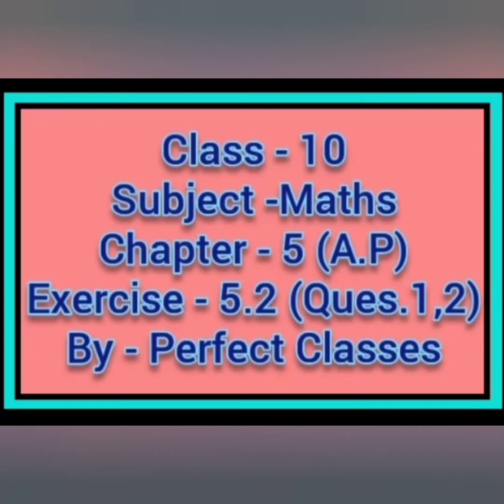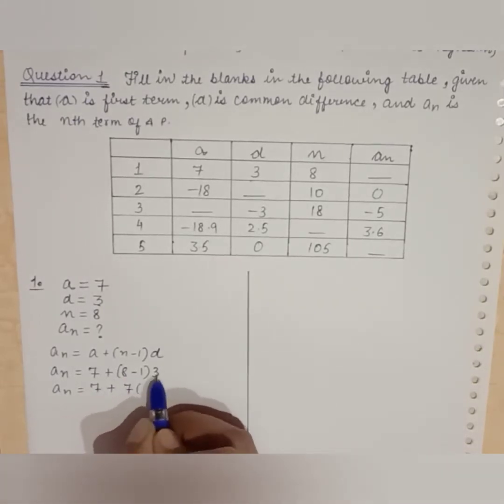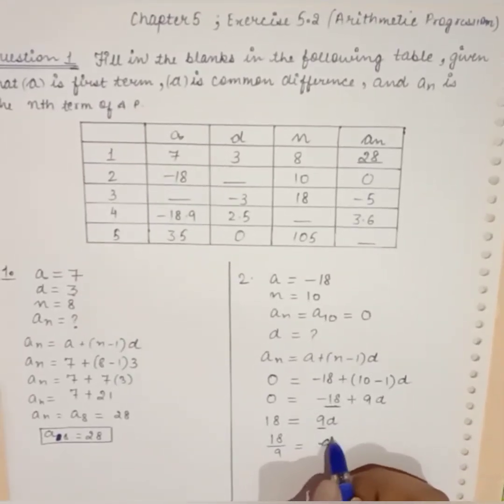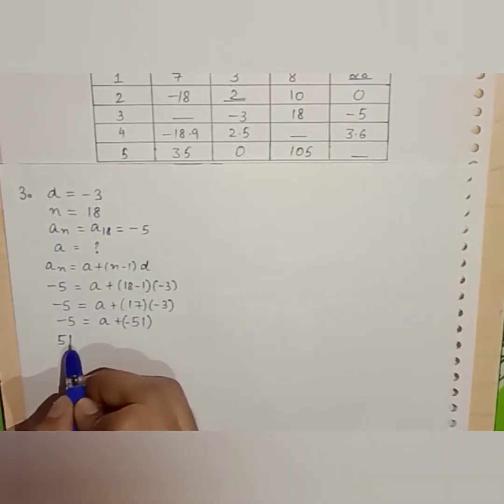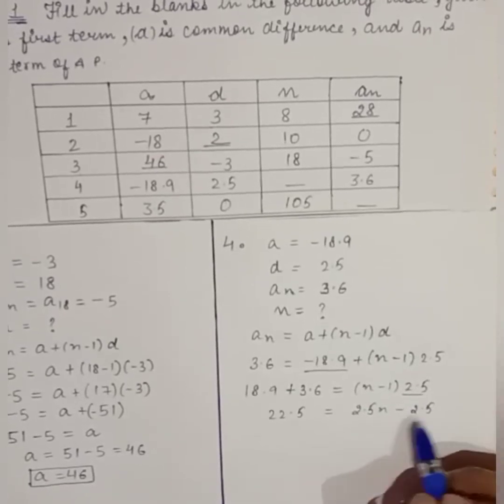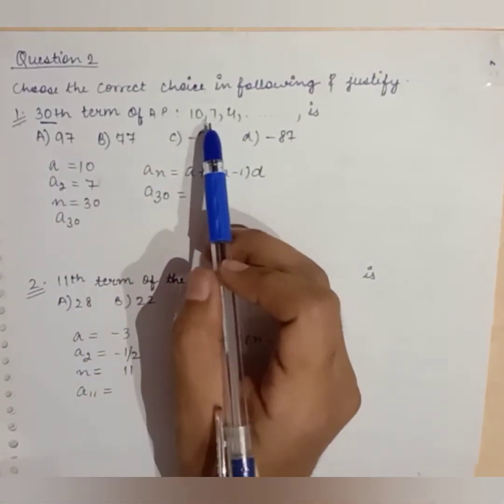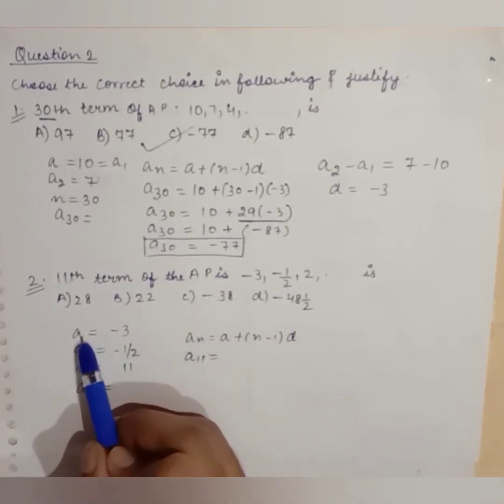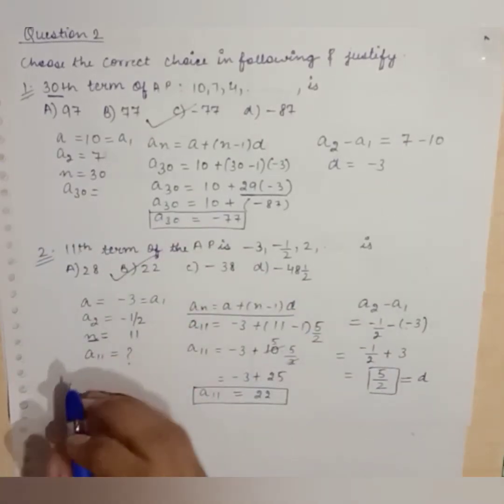Arithmetic progression Class -10, Chapter- 5, Exercise: 5.2 , Ques. 1,2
We do Arithmetic progression Class -10, Chapter- 5, Exercise: 5.2 , Ques. 1,2 in this video...

👆🏻In this video we do Exercise: 5.1,Ques.4